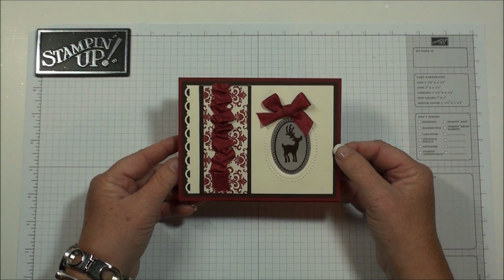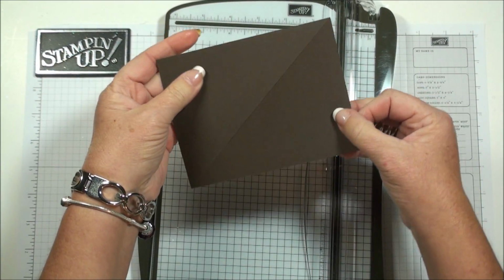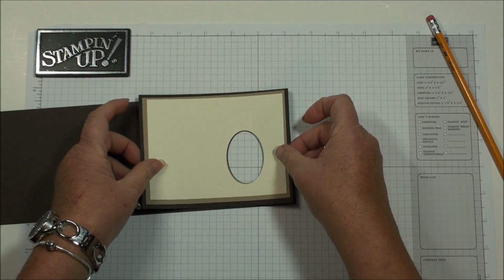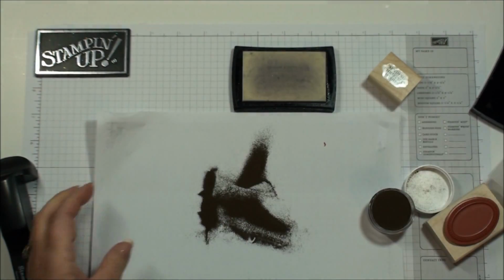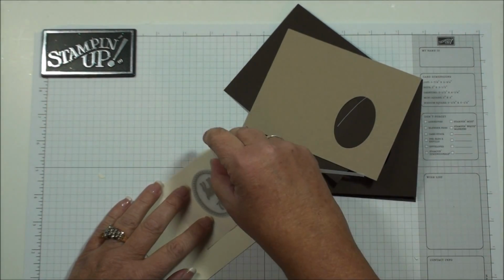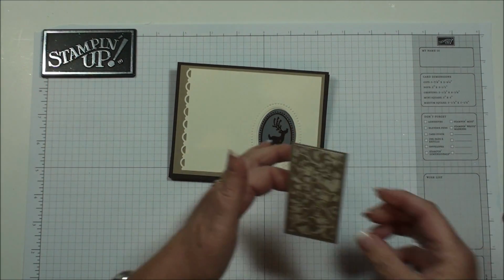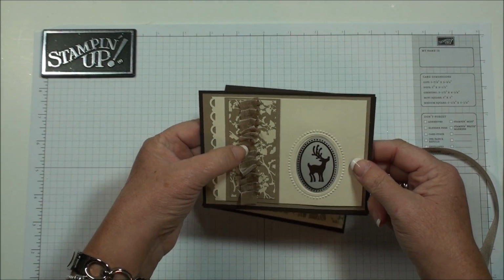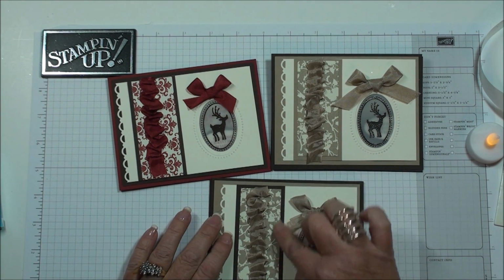Christmas Peek a Boo Easel Card with Dawn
Click this link for more photos of the finished cards in this video :